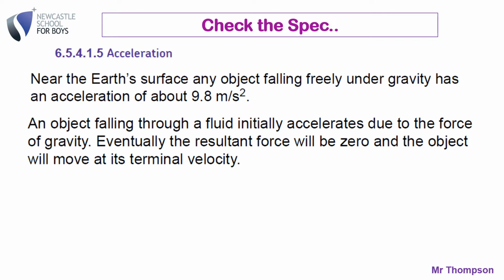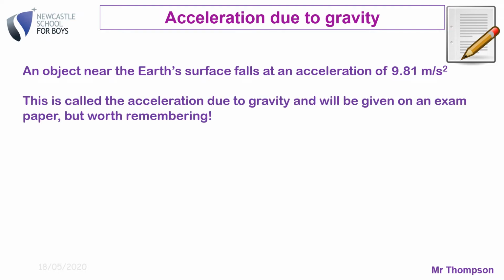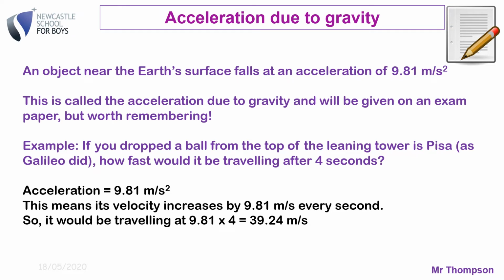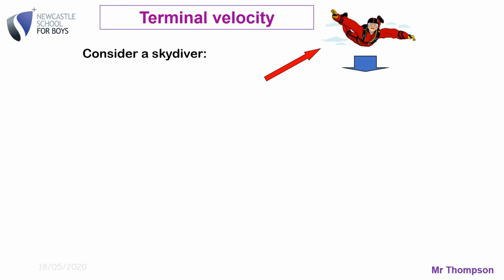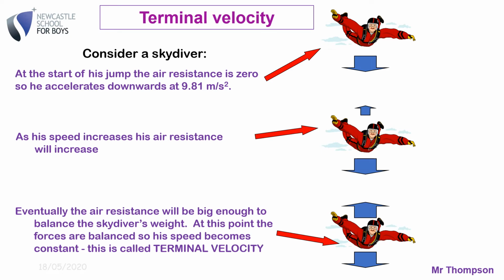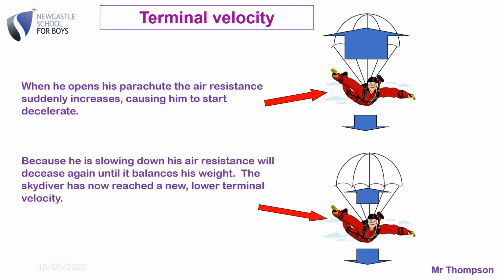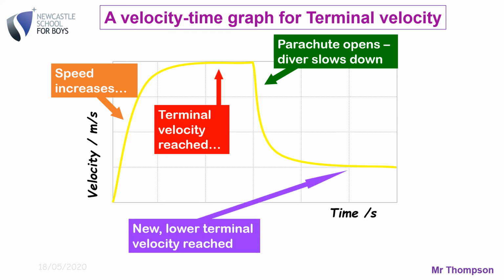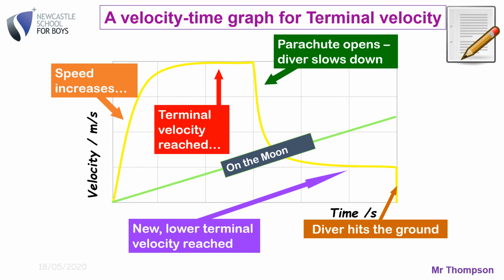Forces lesson 9